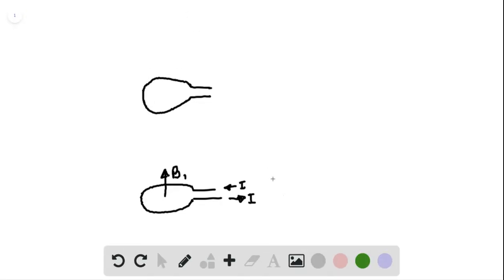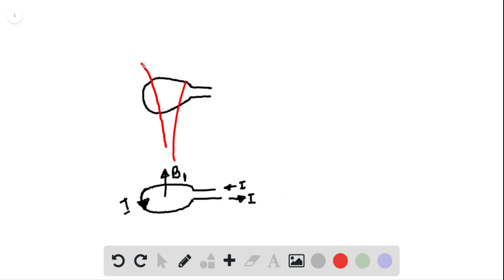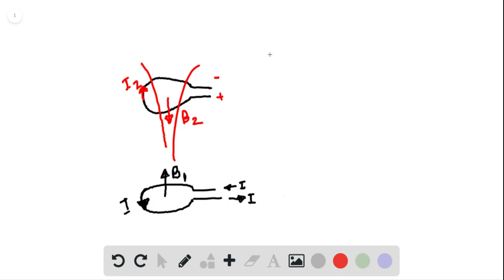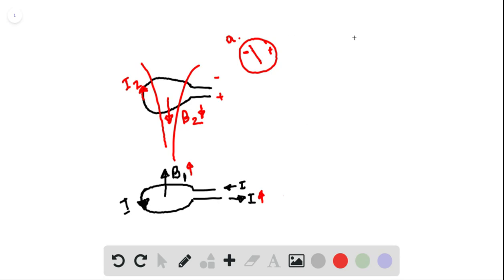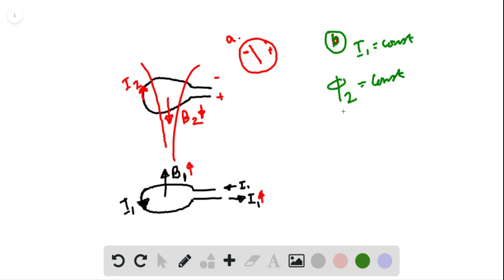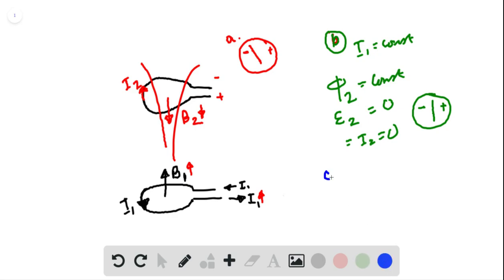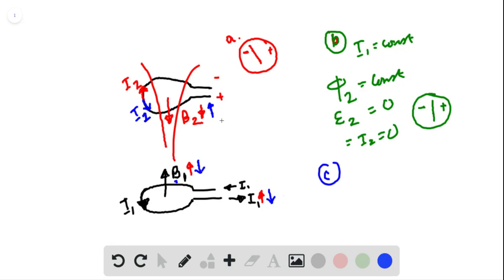You perform experiments using an apparatus that has two insulated wires wrapped around a cardboard t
You perform experiments using an apparatus that has two insulated wires wrapped around a cardboard tube (Figure P18.4). Determine the direction of the current in the bulb when (a) the switch is closing and the current in loop A is increasing, (b) the switch has just closed and there is a steady current in loop A, and (c) the switch has just opened and the current in loop A is decreasing.